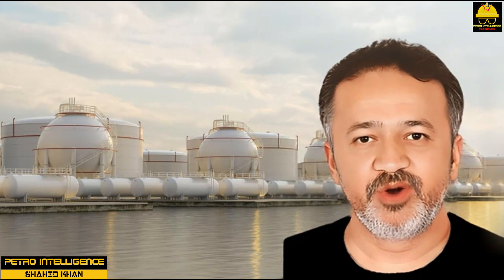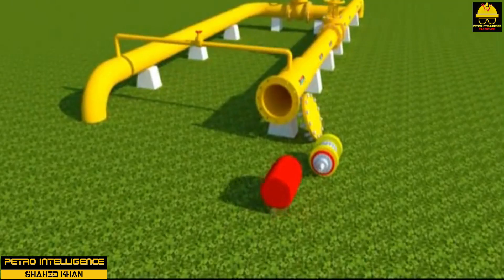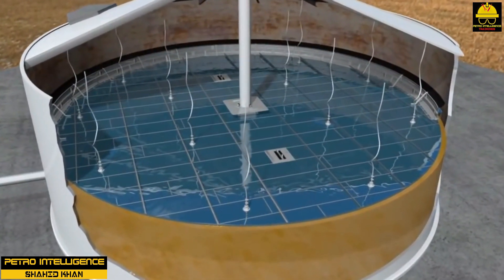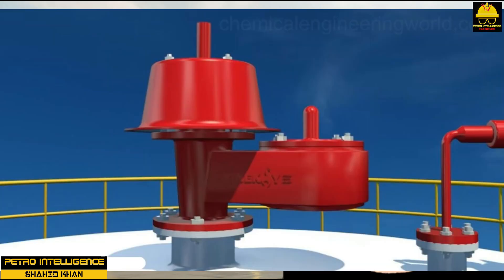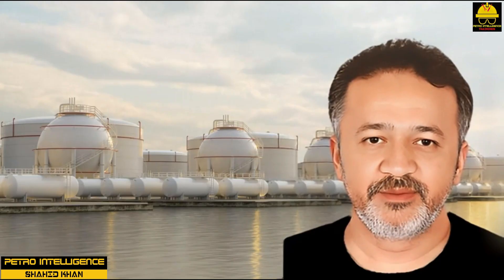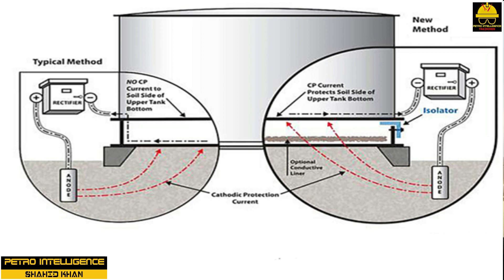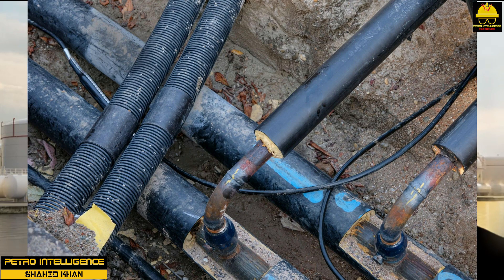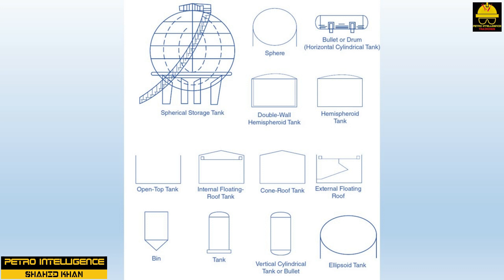Tanks Made Simple |Industrial Tanks and Vessels: An Essential Component of Process Industries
Tanks and vessels are containers designed to store and hold various substances, including liquids, gases, and solids. They play a crucial role in a wide range of industries, including oil and gas, chemical processing, water treatment, food and beverage, pharmaceuticals, and many more.

Tanks and vessels come in different shapes, sizes, and materials of construction, depending on the specific requirements of the stored substance and the application. They can be made of materials such as steel, stainless steel, fiberglass, or reinforced concrete, with appropriate linings or coatings to prevent corrosion or contamination.

The primary purpose of tanks and vessels is to provide storage and containment for substances in a safe and efficient manner. Here are a few key types and applications of tanks and vessels:

Storage Tanks: These tanks are used to store liquids such as crude oil, gasoline, chemicals, water, or other industrial fluids. They are typically large, cylindrical containers with fixed or floating roofs and are designed to hold substantial volumes of substances for extended periods.

Pressure Vessels: Pressure vessels are specifically designed to withstand high internal pressure from gases or liquids. They are used in processes that require pressurized storage or treatment of substances, such as compressed air tanks, boilers, reactors, and distillation columns.

Mixing Tanks: Mixing tanks are used in industries where substances need to be blended or homogenized. They feature agitation systems, such as impellers or mixers, to facilitate the uniform mixing of different components.

Fermentation Tanks: Fermentation tanks are utilized in the food and beverage industry for the production of fermented products like beer, wine, or yogurt. These vessels provide controlled environments for microbial processes and maintain optimum conditions for fermentation.

Silos and Hoppers: Silos and hoppers are specialized vessels used for the storage and handling of bulk solids such as grains, cement, coal, or plastic pellets. They are designed to facilitate the controlled discharge of the stored material.

Cryogenic Tanks: Cryogenic tanks are used for the storage of liquefied gases at extremely low temperatures, such as liquid nitrogen, oxygen, or LNG (liquefied natural gas). These tanks are insulated and typically constructed with materials that can withstand the low temperatures.

Tanks and vessels require appropriate design, construction, and maintenance to ensure structural integrity, prevent leaks or spills, and comply with safety regulations. They may incorporate features like level measurement systems, temperature controls, pressure relief devices, and safety valves to ensure safe operation.

Overall, tanks and vessels are essential components in various industries, providing storage and containment solutions for a wide range of substances. They enable safe handling, storage, and processing of liquids, gases, and solids, contributing to the efficiency and functionality of industrial operations.